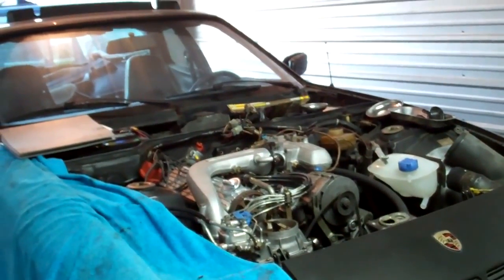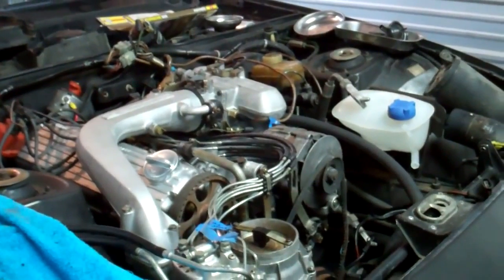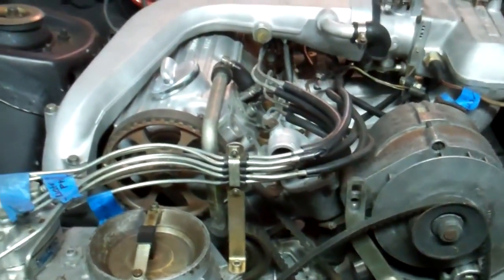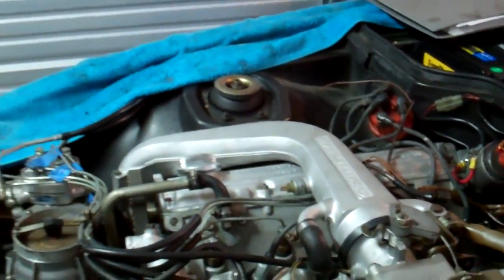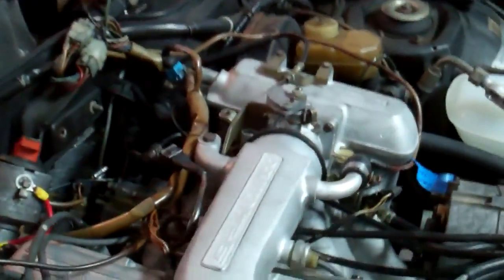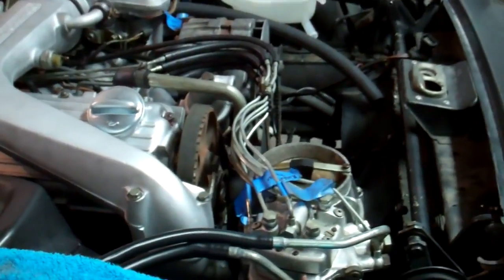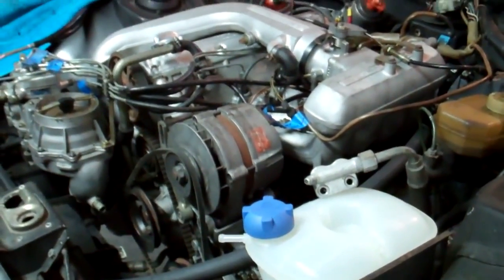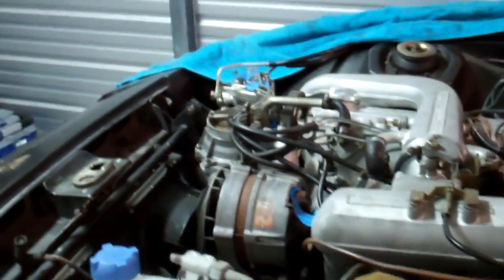1981 Porsche 924 Turbo Rambling & MegaSquirt Plans